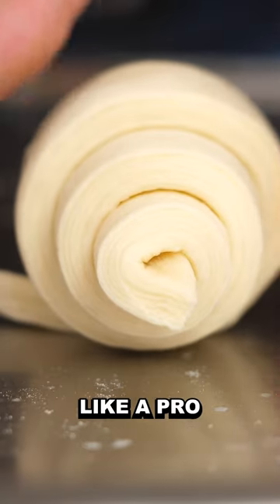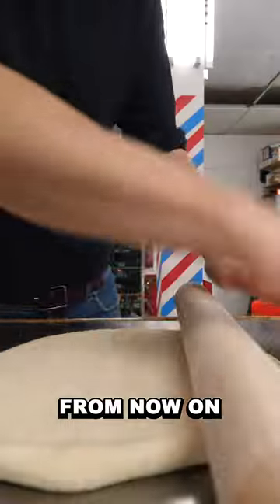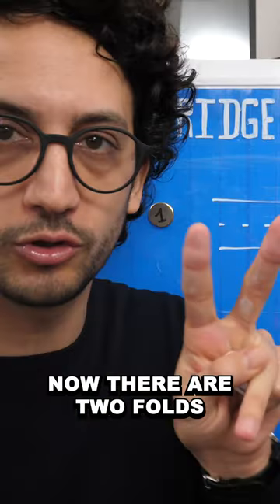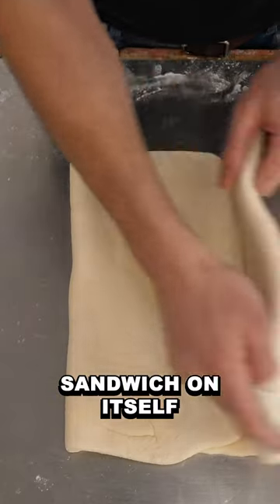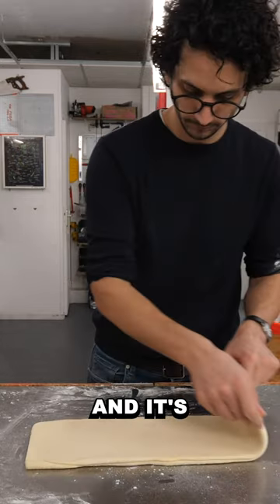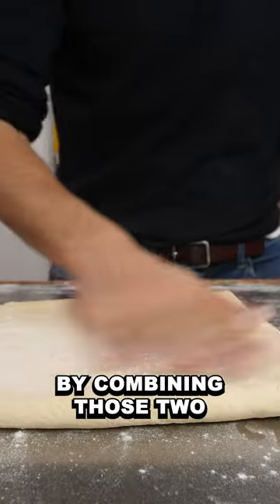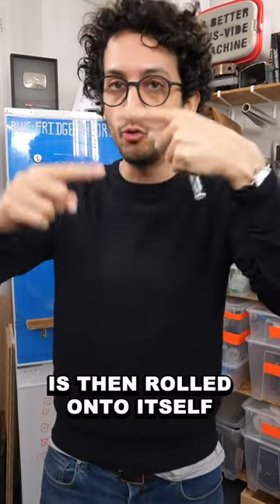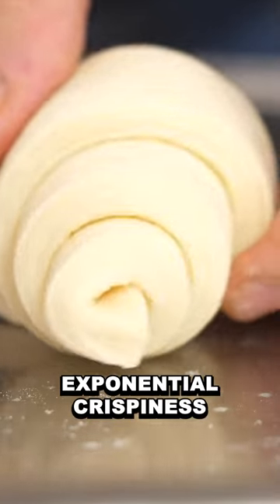How to Make Amazing Croissants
Become a member now !  / @frenchguycooking

Do you know StoryBlocks ? Great stock footage for your own videos

Music by Artlist ( Get 2 extra months on your Artlist subscription)

Planning a foodie trip to Paris ? Here are my favourite spots

Salut,

Alex